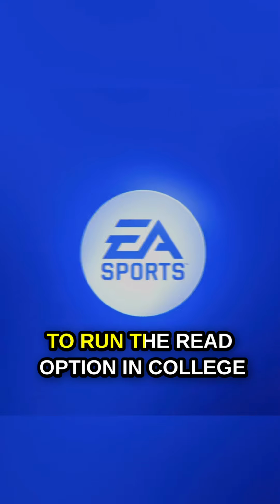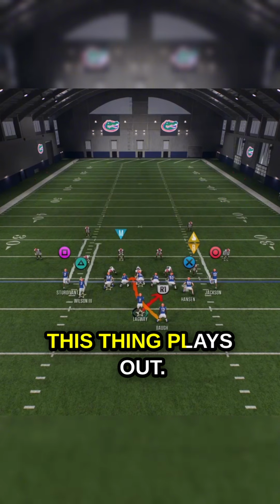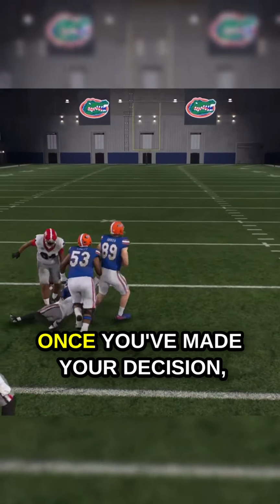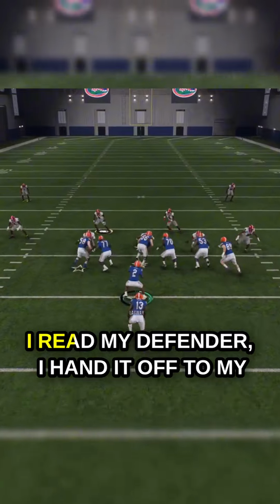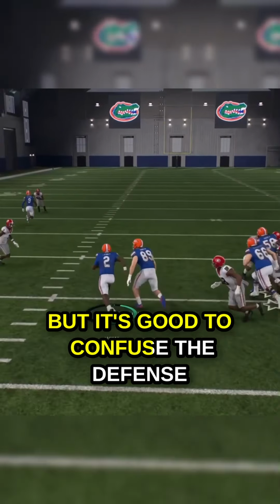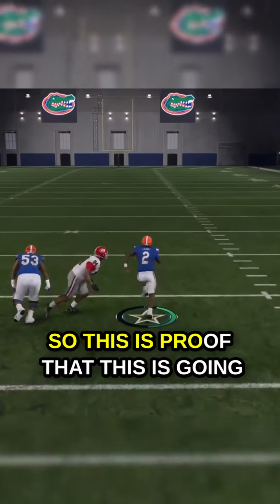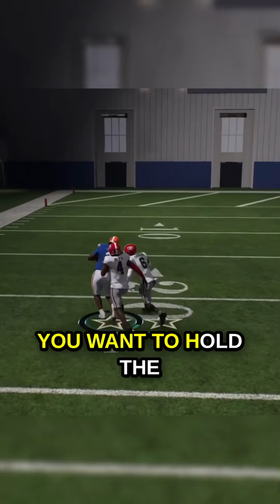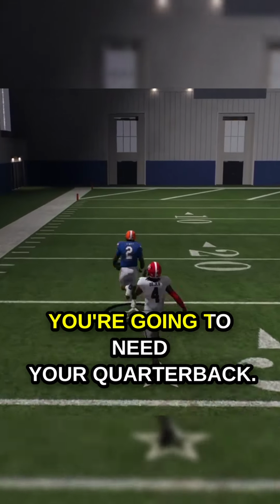Running the Read option in CFB26.